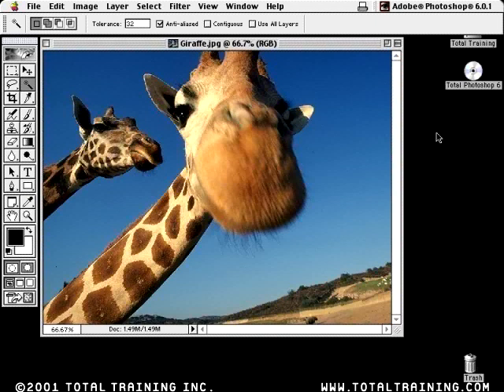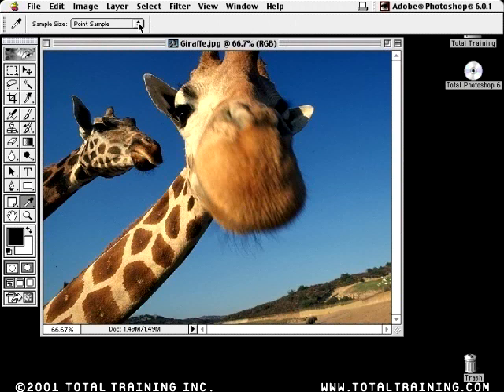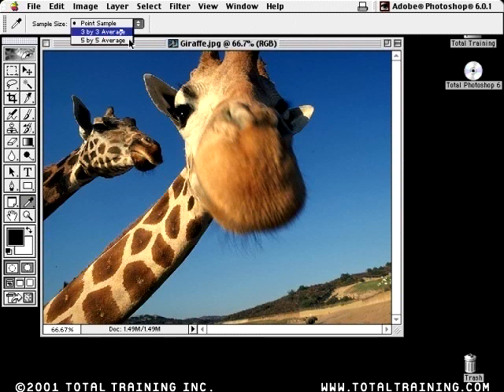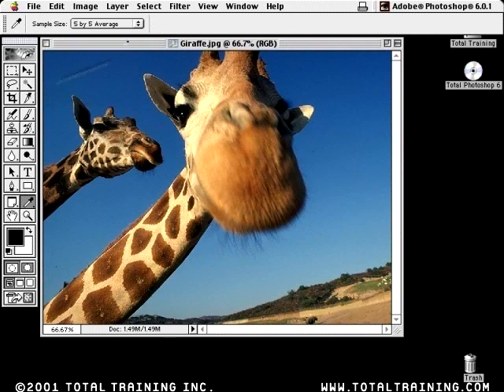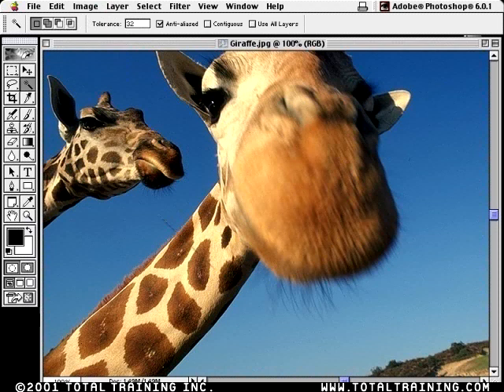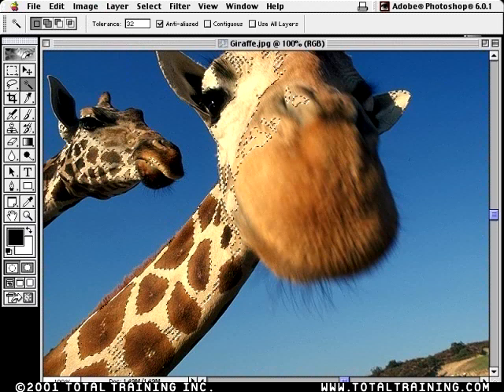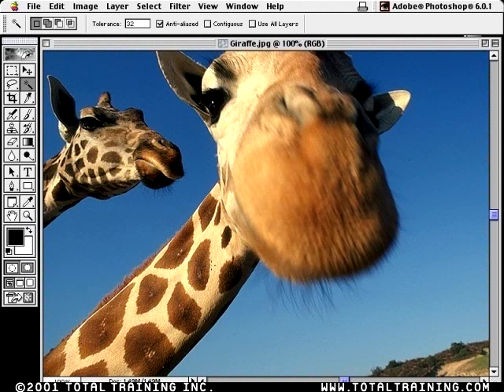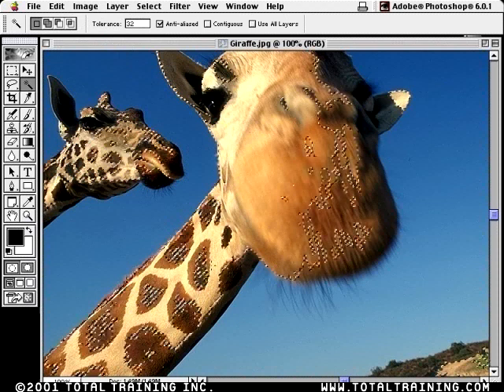Some Advance tutorial for Adobe Photoshop(24)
I am going to give you complete tutorial of Adobe Photoshop..
It's the end of tutorial.
$I gladly invited you...
& Welcome 😊 for your support in this channel after a long time.